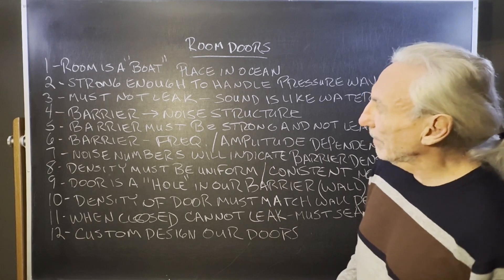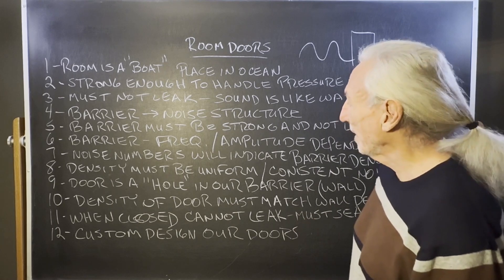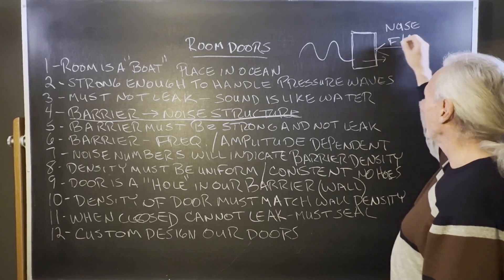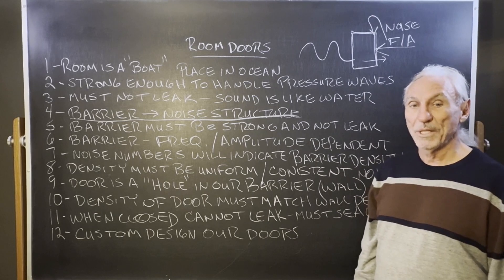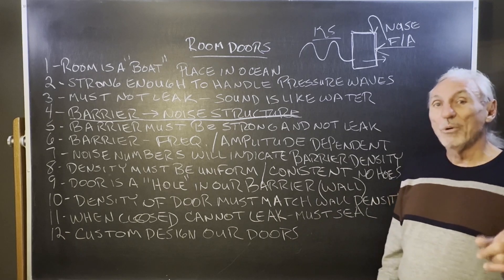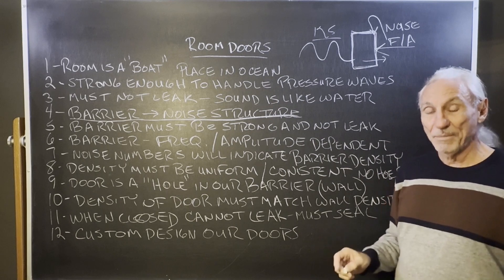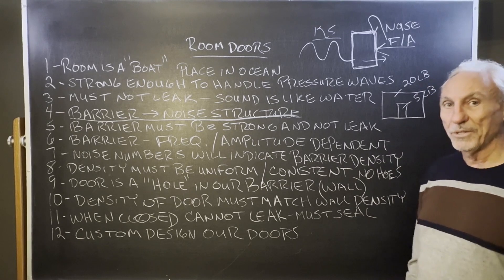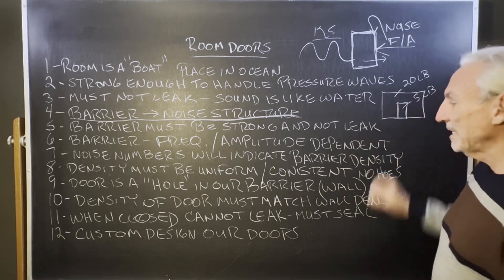Room Doors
- Join Dennis Foley as he delves into the critical importance of room doors in acoustic design. Using the analogy of a boat, Dennis explains how a room, like a vessel, must be strong and seamlessly sealed to effectively manage sound waves. Learn why guessing the properties of noise can lead to costly mistakes and how the proper measurement of noise frequency and amplitude is essential for designing effective acoustic barriers. Discover the significance of door density and sealing in maintaining the integrity of a room's acoustic barrier. Whether you're a DIY enthusiast or a professional sound engineer, this video will equip you with the knowledge to enhance your acoustic projects. Don't forget to check our project page for examples, and join our forum for more insights!